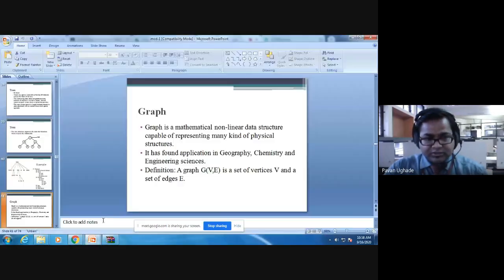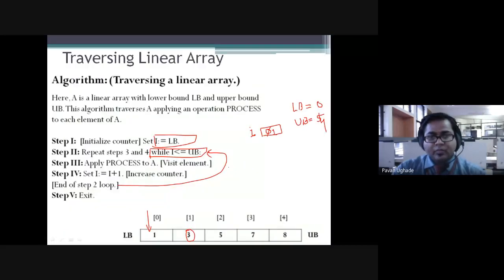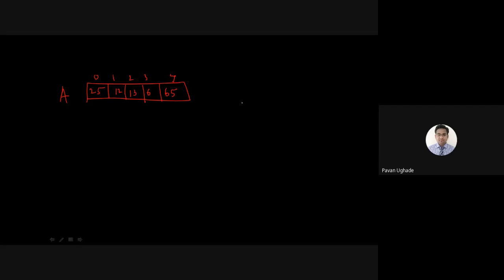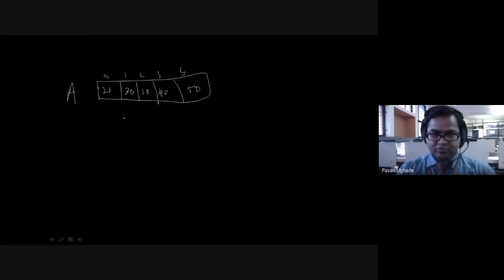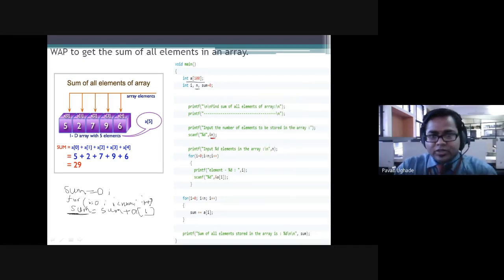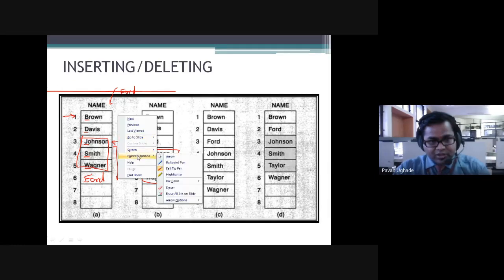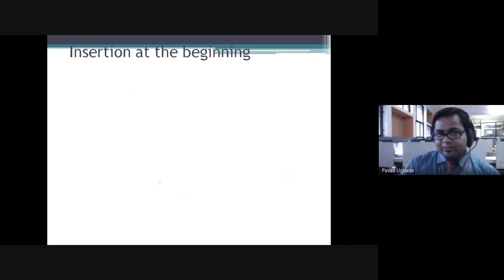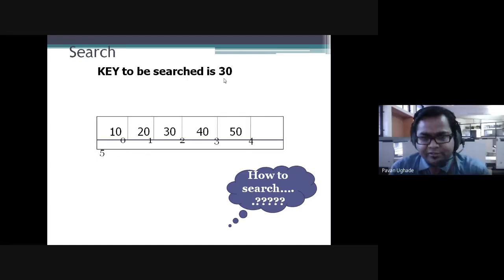CSE 18CS32 M1_5.ARRAY OPERATIONS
Array Operations- Insertion, deletions, searching.